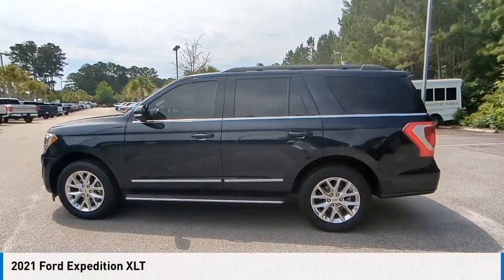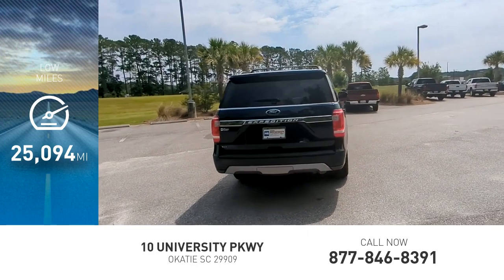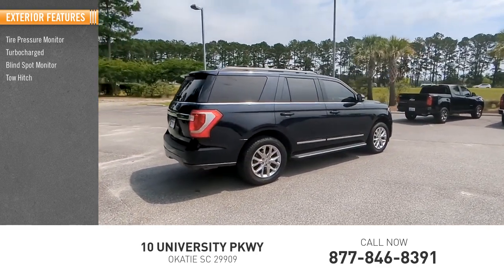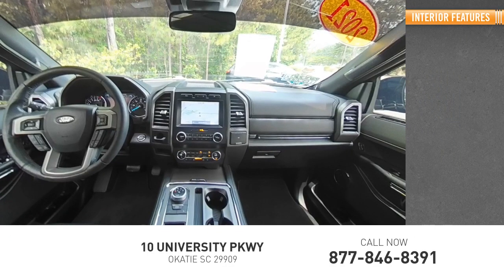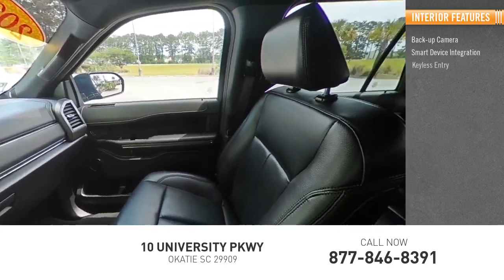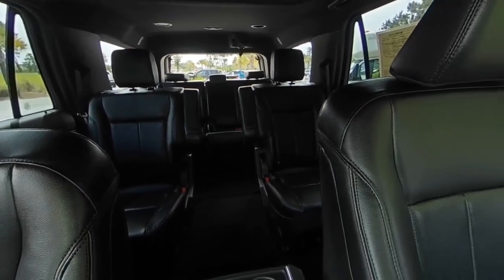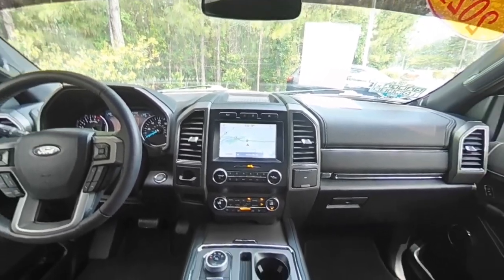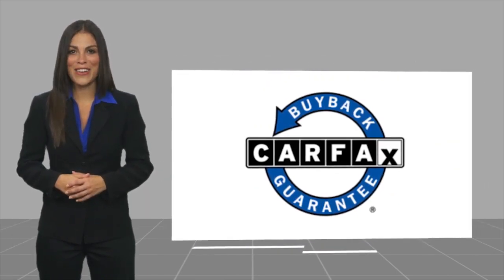2021 Ford Expedition CR390185A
2021 Ford Expedition XLT

XLT trim. LOW MILES - 25,094! Third Row Seat, Heated Seats, Nav System, Moonroof, Back-Up Camera, Rear Air, Turbo Charged Engine, Quad Bucket Seats, Hitch, CARGO PACKAGE, WHEELS: 20 POLISHED ALUMINUM, FORD CO-PILOT360 ASSIST.KEY FEATURES INCLUDERear Air, Back-Up Camera, Turbocharged, Satellite Radio, iPod/MP3 Input.OPTION PACKAGESEQUIPMENT GROUP 202A HIGH PACKAGE Heated/Ventilated Front Seats, 110V/150W AC Power Outlet, 2nd Row 40/20/40 Tip & Slide Seat, Power-folding, 3rd Row Vinyl Seat, Chrome Platform Running Boards, Power Tilt/Telescopic Steering Wheel w/Memory, Remote Start, Advanced Security Pack, SecuriLock Passive Anti-Theft System (PATS) and inclination/intrusion sensors, Wireless Charging Pad, Located in media hub, Power Liftgate, 2 Smart Charging USB-A Ports In 3rd Row, Heated Steering Wheel, Power-Folding Sideview Mirrors w/Autofold, power and heated glass, turn signal indicators, security approach lamps, driver/passenger side memory and body-color caps, 3rd Row Power-Folding Head Restraints, 4-Door Intelligent Access (Lock/Unlock), SecuriCode Keyless Entry Pad, Santa Cruz Vinyl-Wrapped Center Console, PANORAMIC VISTA ROOF power open/close w/power shade, FORD CO-PILOT360 ASSIST Adaptive Cruise Control, stop-and-go, Voice-Activated Touch-Screen Navigation System, pinch-to-zoom capability, SiriusXM Traffic and Travel Link, SirusXM Traffic and Travel Link includes a , SiriusXM Traffic and Travel Link service is not available in Alaska and Hawaii, After your trial period endsMORE ABOUT USAt Mike Reichenbach Chevrolet, we can take care of all your Chevy needs, from finding the car that's right for you to keeping that car in excellent shape. We have an extensive inventory of new and used vehicles, along with a top-notch service center and a helpful and knowledgeable staff who are always happy to assist.Horsepower calculations based on trim engine configuration. Please confirm the accuracy of the included equipment by calling us prior to purchase.